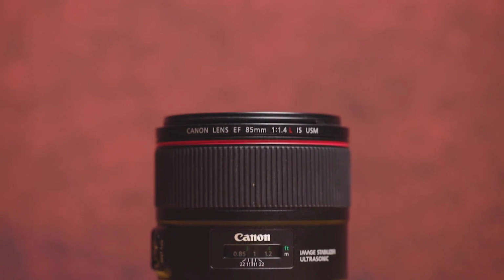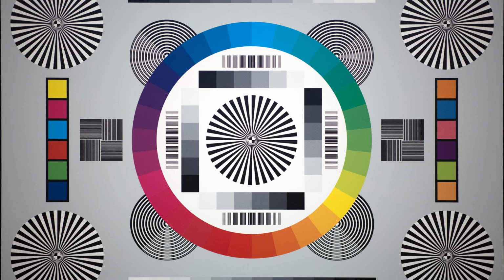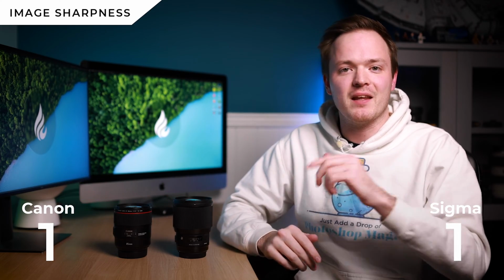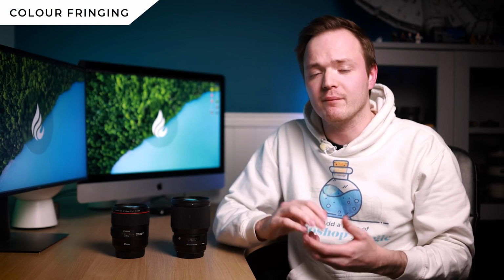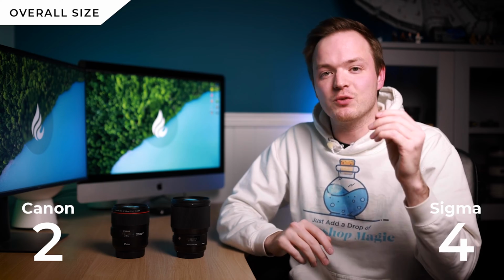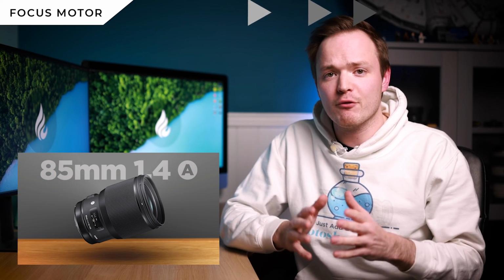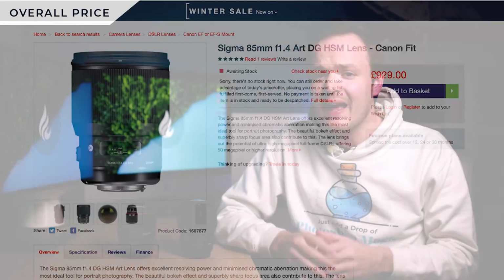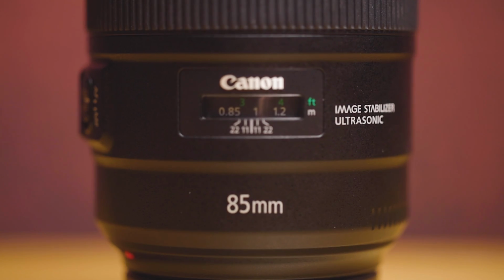Canon 85mm F/1.4L IS Vs Sigma 85mm F/1.4 Art Lens Shootout /// What's the Best Prime Lens?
Hi guys. So here is my latest Lens shootout video. And today it will be all about the Canon EF 85mm F/1.4L IS vs The Sigma 85mm F/1.4 Art. We will be working out in this video what lens is best value for money. I will be testing these lenses on many different criteria. Hopefully you can use this review find out if what lens is worth a spot in your camera bag.

0:00 Intro
0:49 Lens Design
1:37 Image Sharpness
3:10 Distortion & Vignetting
4:03 Lens Flaring
4:39 Chromatic Aberration
5:22 Overall Size
6:02 Overall Weight
6:48 Focus Motor
7:49 Image Stabilisation
8:28 Overall Price